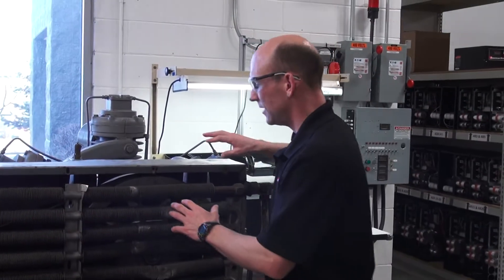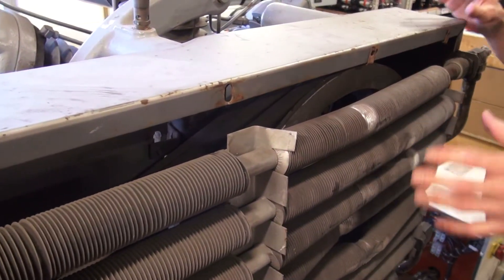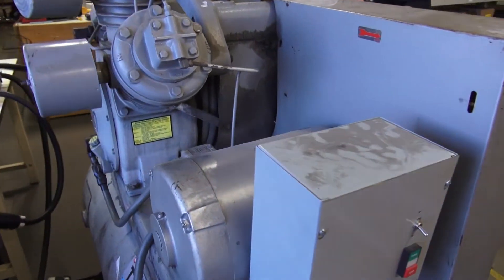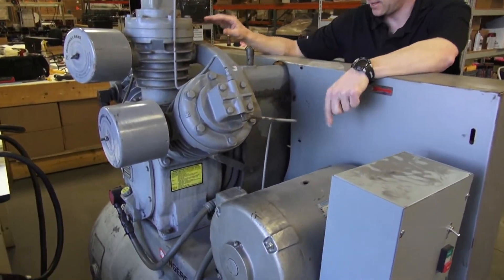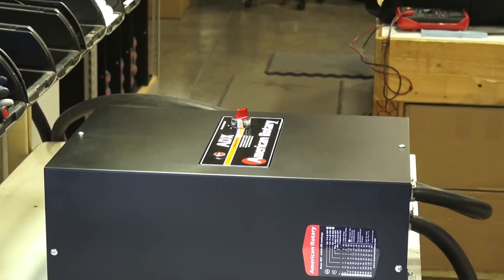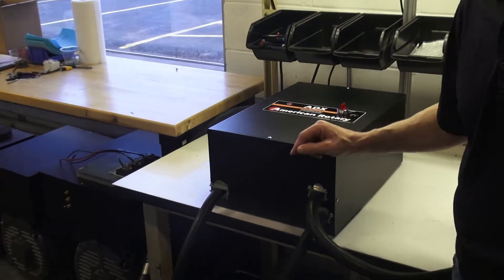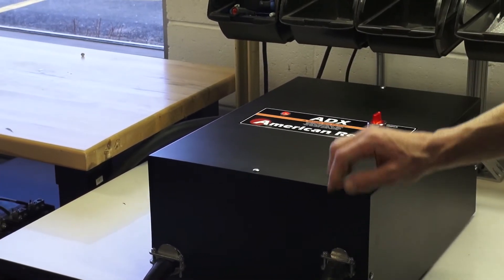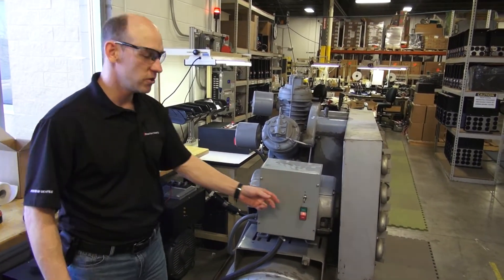American Rotary ADX Phase Converter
The American Rotary ADX "Smart Series" Phase Converter demonstrates the starting power of these converters.  We compare the time it takes an ADX to start (2.9 seconds) an Ingersol-Rand T30 20HP Air-compressor to the time it takes a typical rotary phase converter (7.9 seconds) to start the same air-compressor.  Just over 2 minutes.